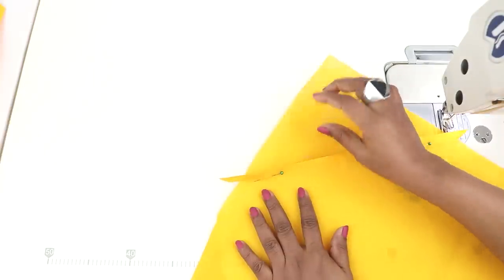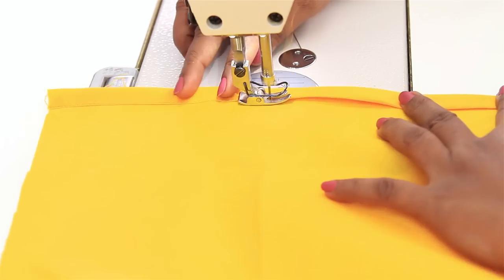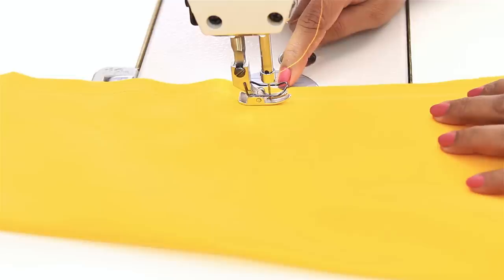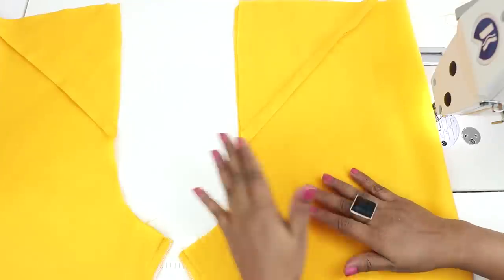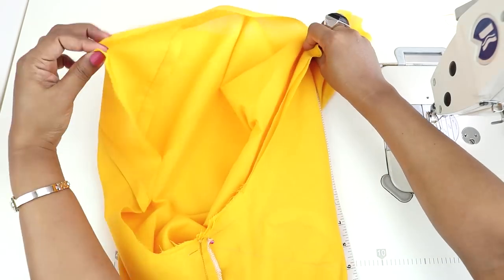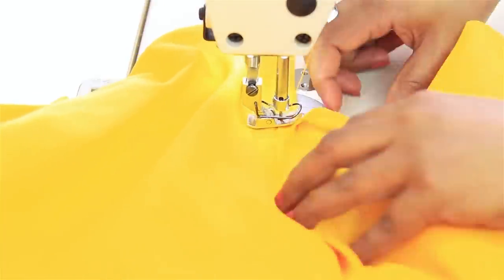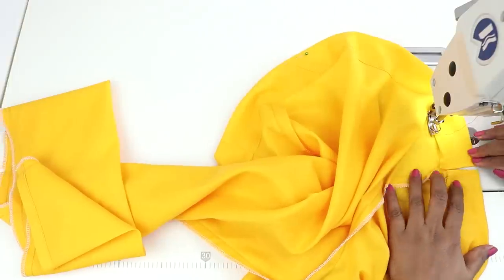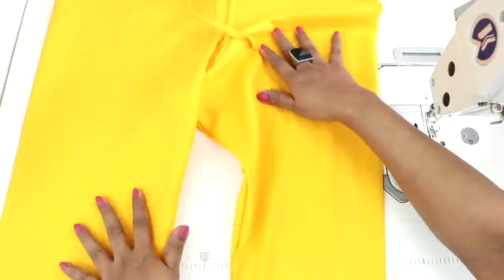Class31 - Part 4 Easy DIY Churidar / gathering Pants measurement, draft, cutting and sew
This class has 5 parts in which you will learn in a professional, easy and step by step way how to take measurements, draft, cut and sew churidar pants.
In this part 4 of the class, learn how to sew Churidar pants in a step by step process.

This class has 5 parts as shown below.  In this part 1 of the class, learn what measurements are needed for making churidar pants and how to take measurements. Learn in a professional and step by step way how to make this churidar/gathering/push up pants.

Regards & happy sewing
SF Studio